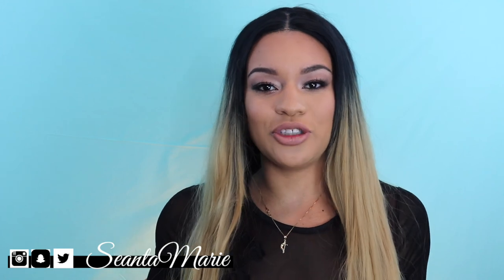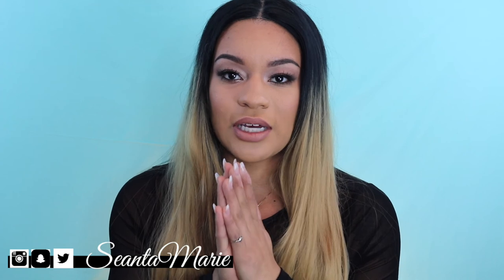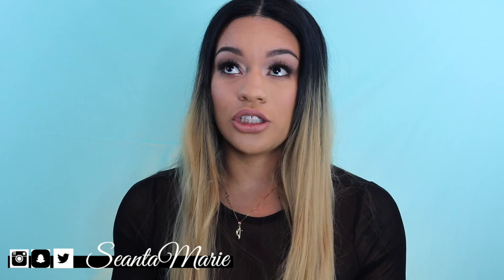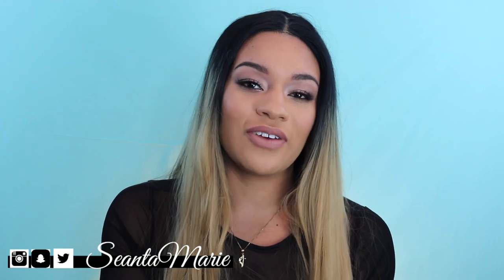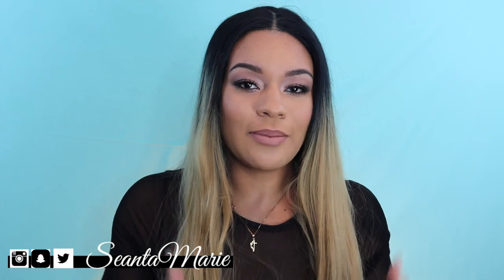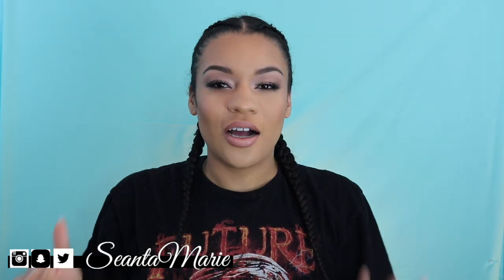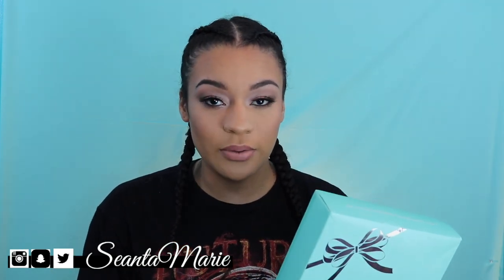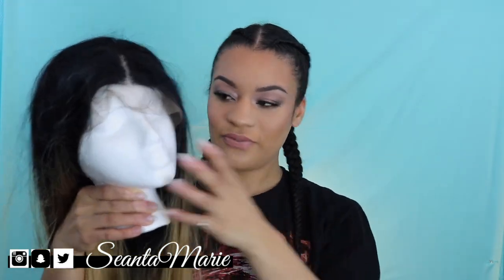How I made a BLONDE WIG look NATURAL| Dona Love Hair REVIEW/UNBOXING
*The socials listed are my best way to interact with YOU*
This space is a channel meant for all things lifestyle...you can find fitness vlogs, military videos/vlogs, home décor videos, beauty reviews, beauty hauls, monthly favorites, fashion hauls, lookbooks, fashion favorites, fitness favorites, military advice, vlogmas, and much more!  New videos can be found on the SeantaMarie channel every week.

As a lifestyle vlogger I want to take you with me on my journey through life.  I enjoy sharing everything I can with YOU and helping change the world one YouTube video at a time.

IndiaLimaYankee
   - Tay

Here is the link for the Dona Love Hair website.

I wasn't able to find my exact wig at the filming of this video.
 Sony a5100/Iphone 7 Plus, GoPro Hero 5 Session (All Vlogs)
~Edited with: Final Cut Pro X 10.3.4
~Thumbnail Edit: Pic Monkey, Iphone 7 Plus, FaceTune
~Editing Hacks:

1.  ALL purchased products mentioned are purchased with my own dollaaaaas that I worked my booty off for.

2. ALL opinions are my own thoughts/feelings. sorry if they are brutally honest/offensive! :D If you feel the need to express your negative opinions feel free to do so at anytime, and thank you for contributing to my channel with your view!

3. ALL MILITARY RELATED CONTENT IS BASED UPON MY OWN PERSONAL EXPERIENCE/WHAT I HAVE LEARNED AND KNOW TO BE TRUE.  MY PERSONAL OPINION DOES NOT REPRESENT ANY SPECIFIC PERSON (OTHER THAN MYSELF), or BRANCH OF SERVICE.

4. ALL MILITARY RELATED CONTENT HAS BEEN PREVIEWED AND UPLOADED TO BEST SUIT OPSEC REGULATION